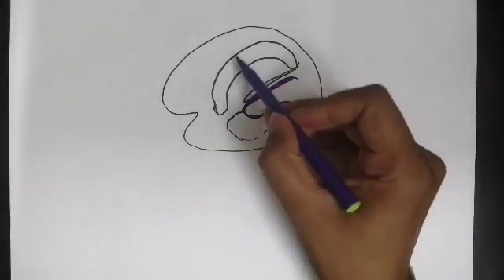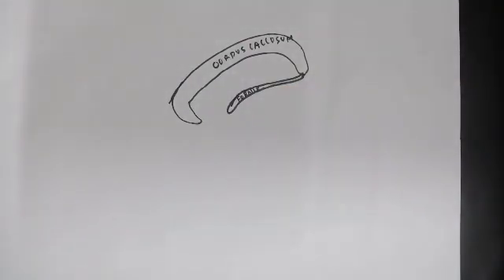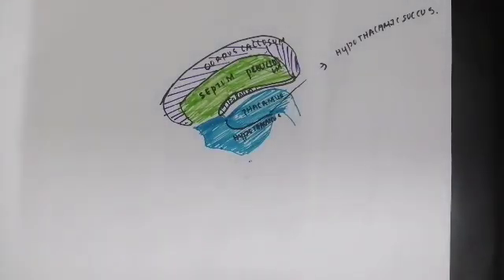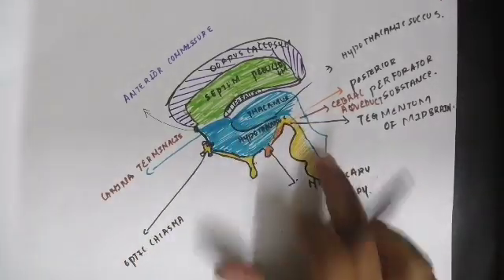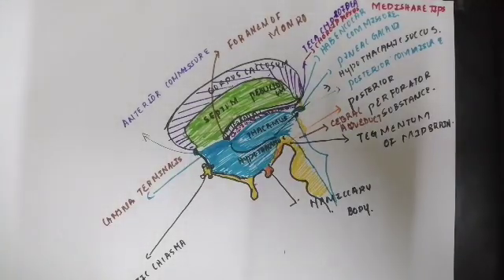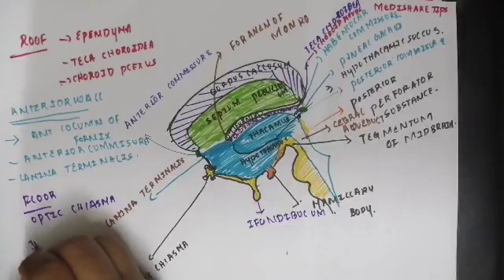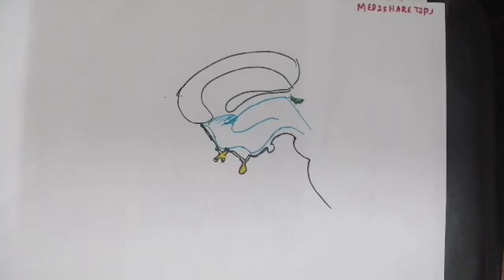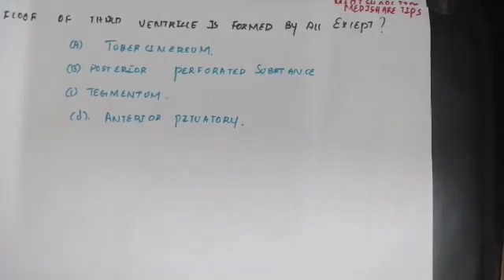Third ventricle of brain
Contains drawn and explained detailed description of third ventricle of brain. We discuss here the structures forming the roof, floor anterior wall, posterior wall, lateral wall of third ventricle with the help of diagram.. The recesses of third ventricle are also explained. At the end of video we will be discussing a few MCQ'S from this topic which are asked in entrance exams.

3M Littmann Classic III Monitoring Stethoscope 27 inch, 5868-
3M Littmann Classic III Stethoscope, Lavender Tube, 27, inch, 5832-